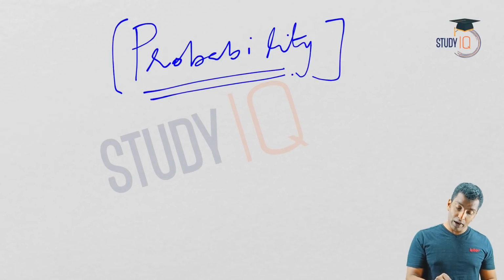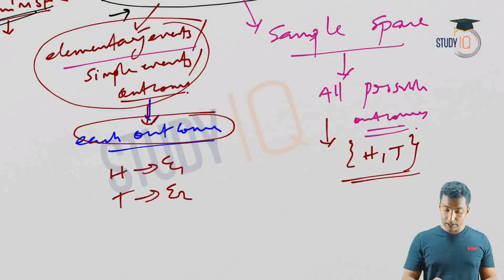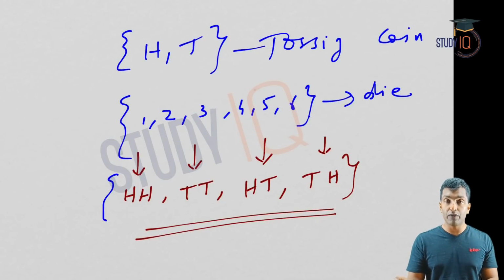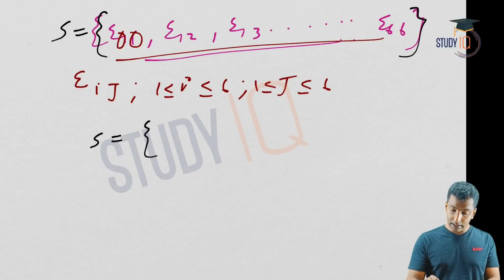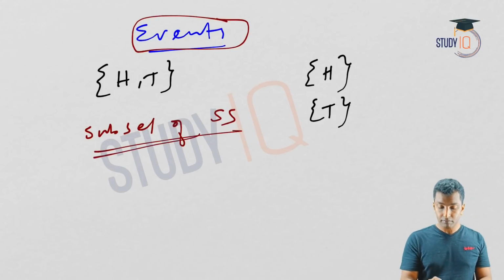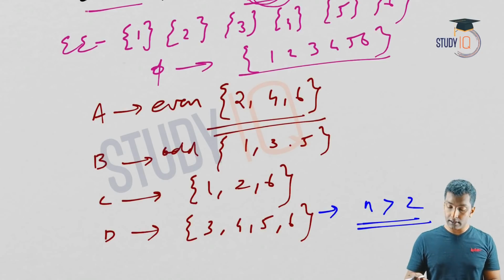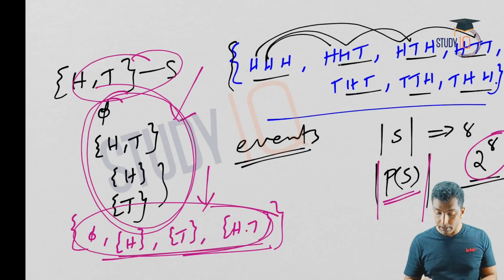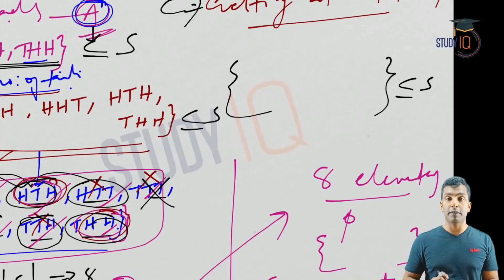Probability Part-1 Basics of Probability for CAT/XAT/NMAT/SNAP/CMAT/IIFT